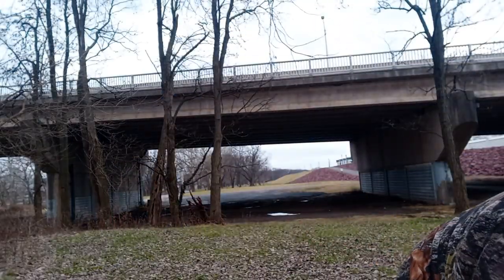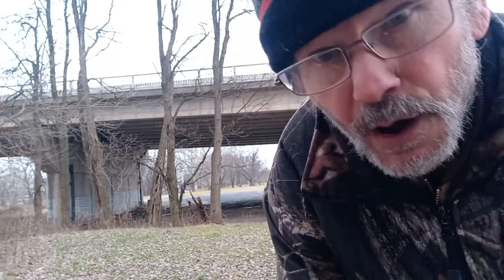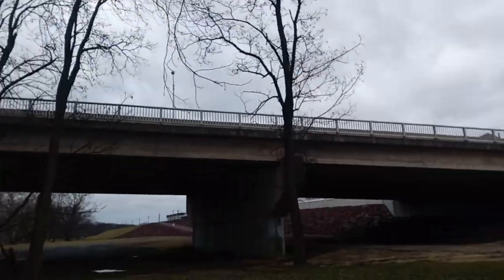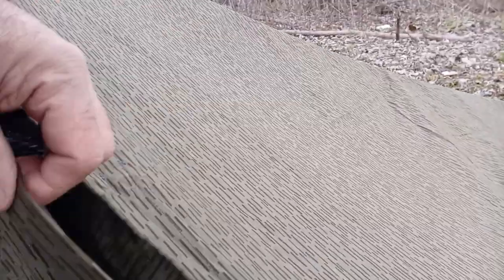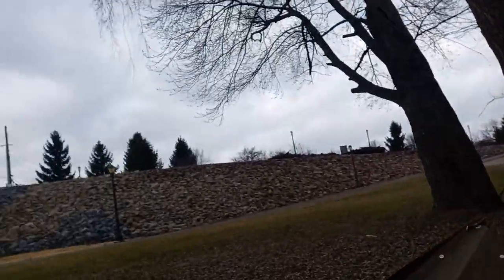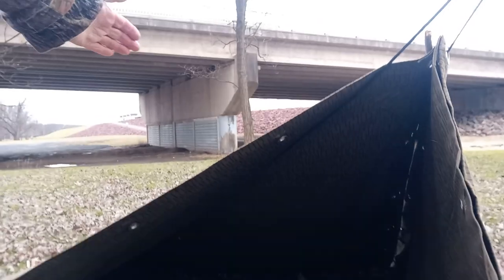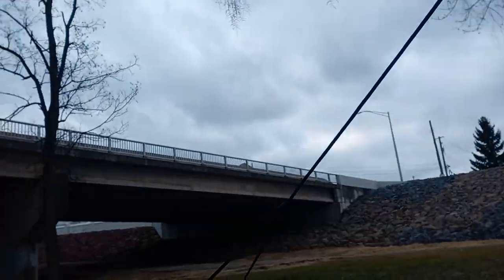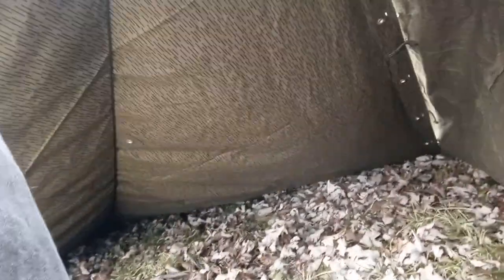trying some new with East German Poncho /shelter half s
at the park sorry forgot my tripod